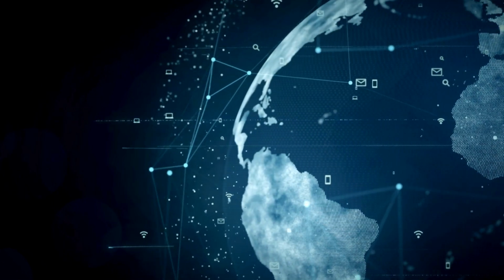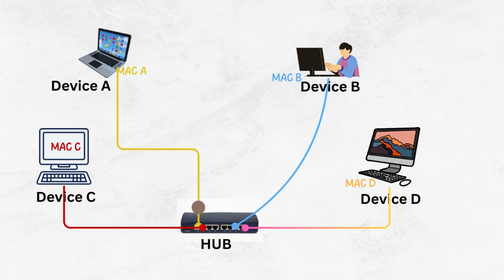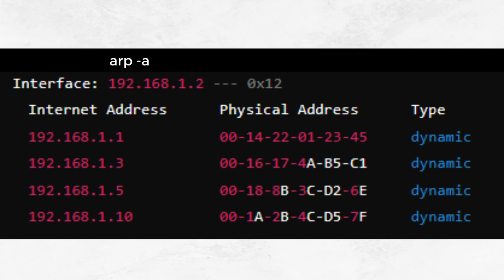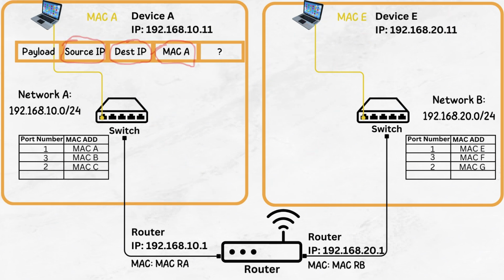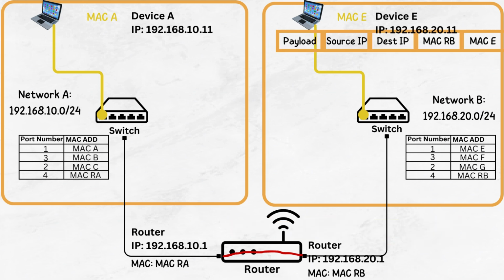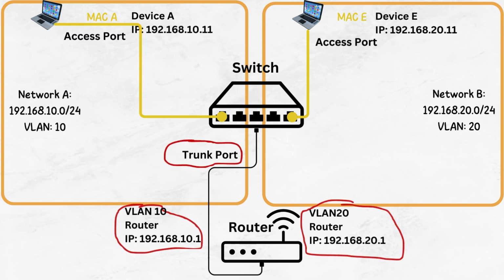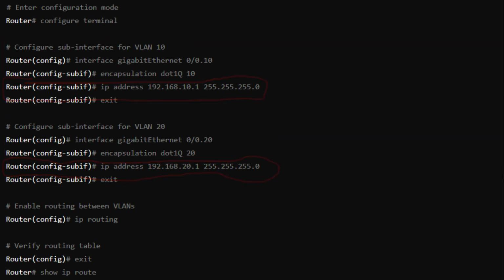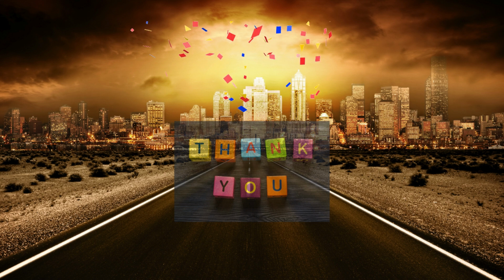MASTERING Switches and Routing Made Easy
In this video, we'll dive into the fundamentals of switches, routing, and VLANs, with a focus on packet flow and practical commands. Perfect for IT professionals and enthusiasts looking to deepen their understanding of network infrastructure.

▬▬▬▬ Timestamps ▬▬▬▬
00:00 Introduction
01:49 What is a Hub
02:32 Broadcast vs Unicast vs Multicast Communication visually
03:02 What is a switch and visually explain data flow and arp table
05:31 What is a router and how it works
06:24 Example of Packet Flow Between a Switch and a Router
09:13 VLAN: Configuration, Usage with Example. Access and Trunk Port
12:29 Practical Example of VLAN Switch and Router Configuration
13:48 Layer 3 Switch and VLAN Networking Commands

What is a Hub: Learn the basic functionality of a hub and how it operates

Broadcast vs Unicast vs Multicast Communication: Discover the differences between broadcast, unicast, and multicast communication, and their roles in efficient data transmission across networks.

What is a Switch Layer: Explore the role of Layer 2 switches in directing traffic within a network using MAC addresses.

What is a Router and How It Works: Delve into how routers operate at Layer 3, managing IP traffic and directing data between different networks.

Example of Packet Flow Between a Switch and a Router: See a practical demonstration of how packets move through a network, from switch to router, with real-world scenarios.

VLAN: Concepts, Configuration, and Usage: Understand how VLANs (Virtual Local Area Networks) work, their importance in network segmentation, and how to configure them for optimal performance and security.

Practical Example of VLAN Switch and Router Configuration: Follow along as we set up and configure VLANs on a switch and a router for seamless network operation.

Layer 3 Switch and VLAN Networking Commands: Learn the essential commands for configuring Layer 3 switches and managing VLANs effectively in your network.

Whether you're a beginner or an IT professional, this video provides valuable insights and step-by-step guidance on network devices, communication methods, VLANs, and more.